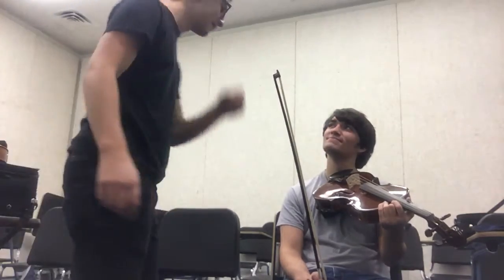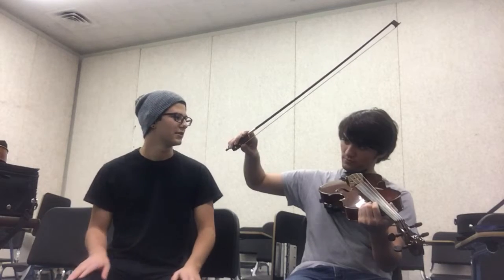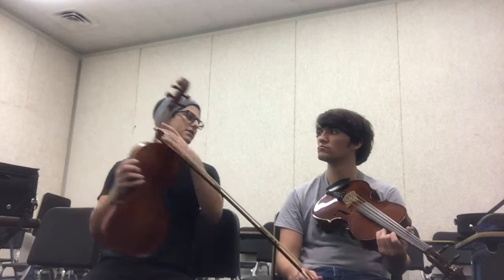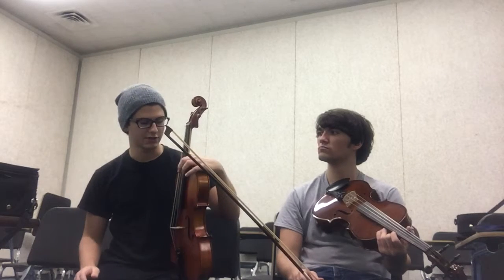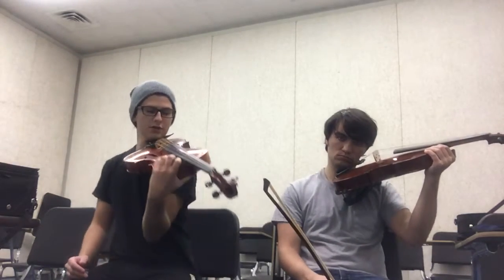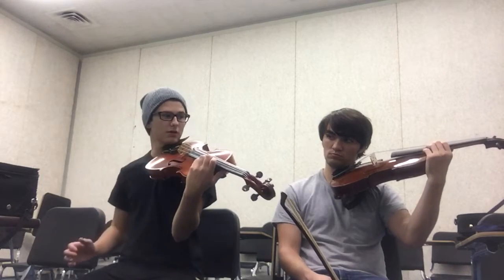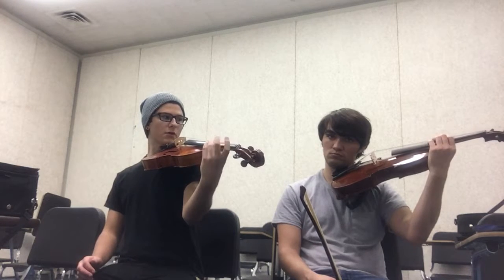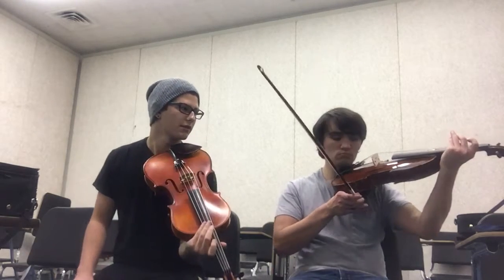Viola lesson 2